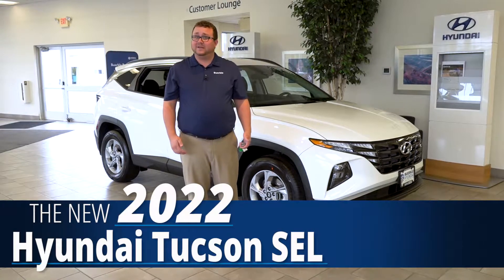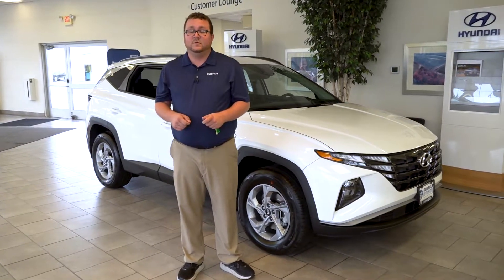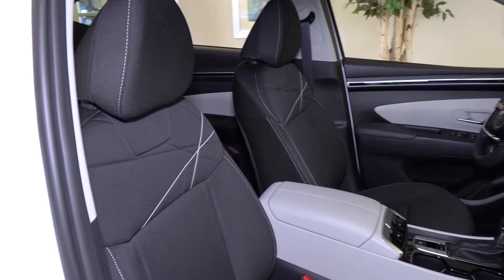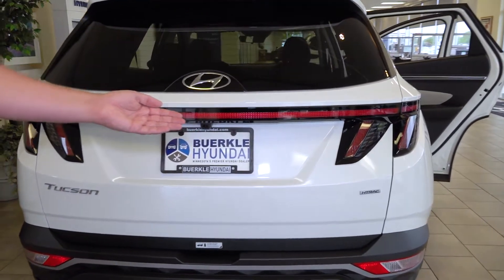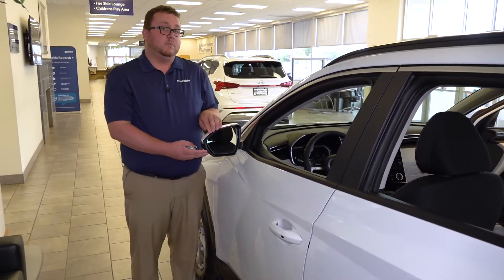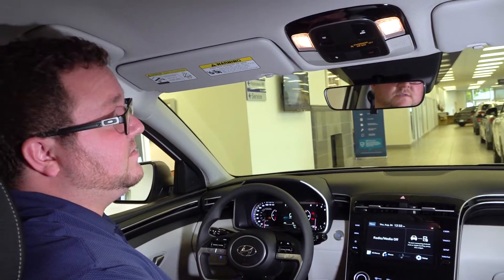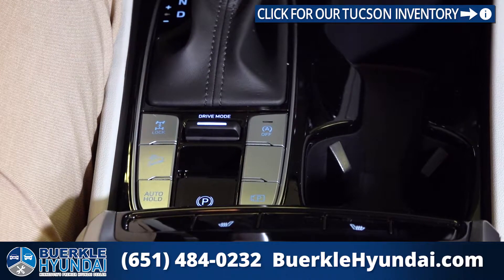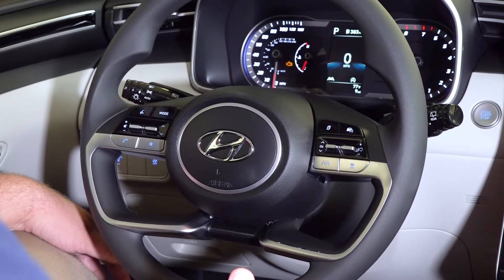[Review] New 2022 Hyundai Tucson SEL | St Paul, Minneapolis, Inver Grove Heights, Bloomington, MN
2022 Hyundai Tucson Minneapolis
2022 Hyundai Tucson St Paul
2022 Hyundai Tucson for sale in Minneapolis

2022 Hyundai Tucson SE
2022 Hyundai Tucson SEL
2022 Hyundai Tucson Limited
2022 Hyundai Tucson N Line

Available Hybrid Trim Levels
2022 Hyundai Tucson Hybrid Blue
2022 Hyundai Tucson Hybrid SEL Convenience
2022 Hyundai Tucson Hybrid Limited

Available Plug-in Hybrid Trim Levels
2022 Hyundai Tucson Plug-in Hybrid SEL
2022 Hyundai Tucson Plug-in Hybrid Limited

Hyundai Tucson compared to Honda, Kia, Toyota, Nissan, Chevrolet, Mitsubishi, Ford, Chrysler, Volkswagen, Subaru.

Serving:
White Bear Lake, MN
Minneapolis, MN
Maplewood, MN
Woodbury, MN
Roseville, MN
Richfield, MN
Stillwater, MN
Plymouth, MN
Minnetonka, MN
Monticello, MN
Eden Prairie, MN
Hastings, MN
Owatonna, MN
Egan, MN
Oakdale, MN
Shoreview, MN
Hopkins, MN
Blaine, MN
Lino Lakes, MN
Hugo, MN
New Brighton,
Brooklyn Park, MN
Duluth, MN
Rochester, MN
St Cloud, MN
Bloomington, MN
Fargo, ND
Hudson, WI
Sommerset, WI
Inver Grove Heights, MN
Mankato, MN

2022 Hyundai Tucson for sale in Wisconsin
2022 Hyundai Tucson for sale in Minnesota